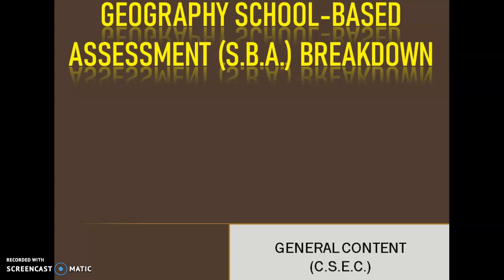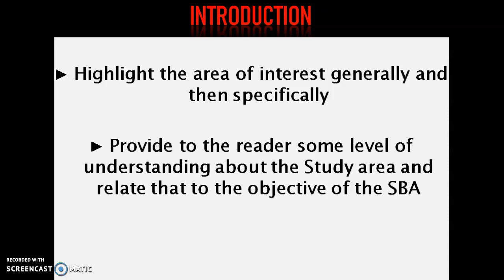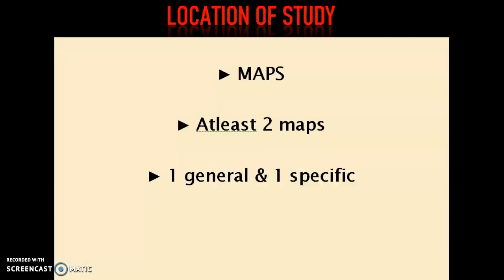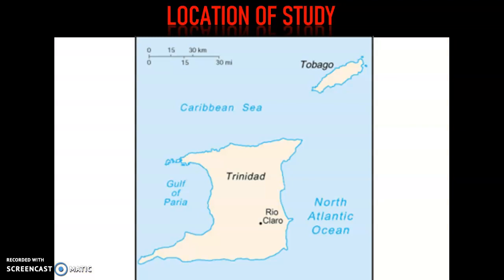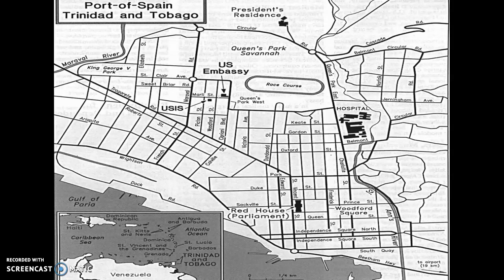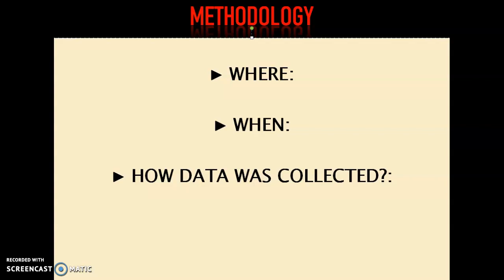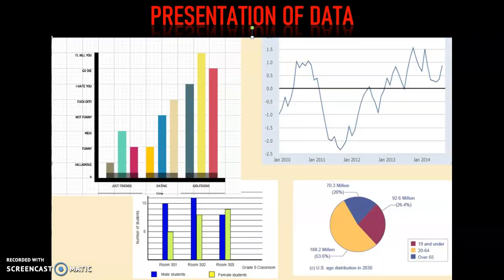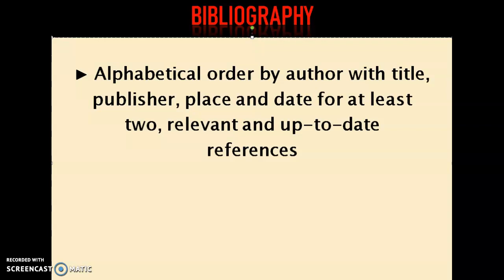Geography CSEC SBA breakdown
The objective is to generalise the main components needed in the GEO SBA for CSEC, noting that it must follow a chronological pattern and each component would lead into the other.